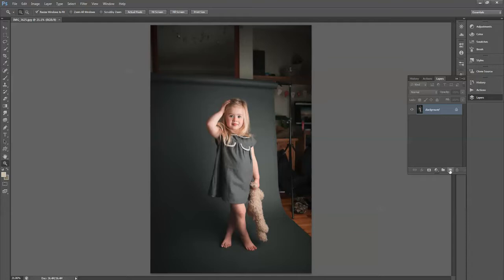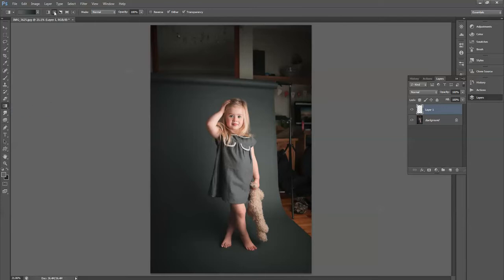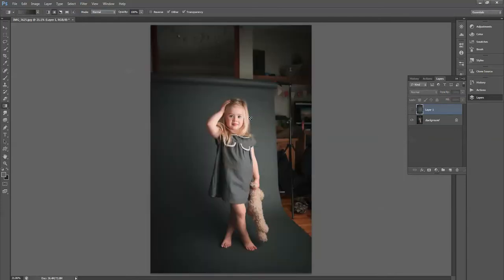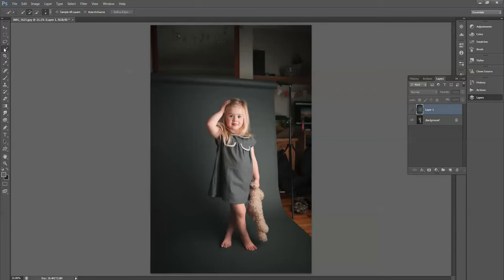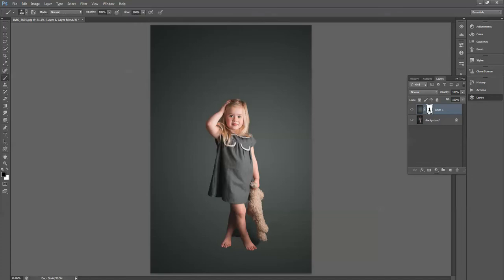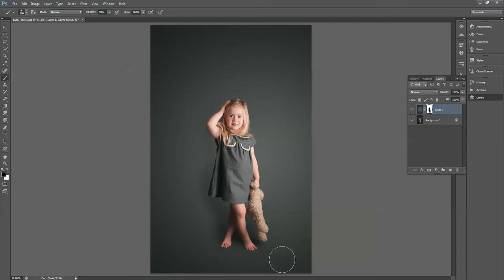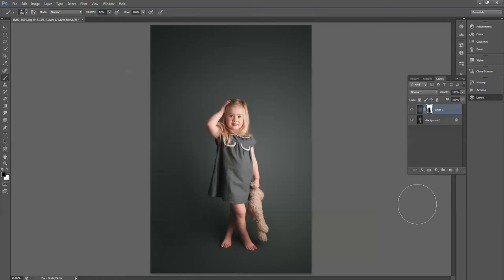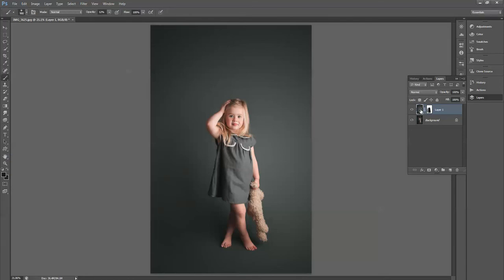Photoshop CS Stretching a paper background